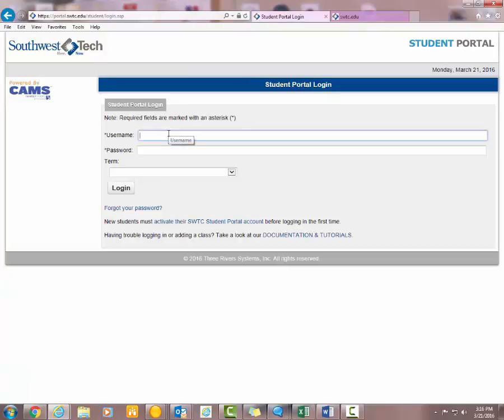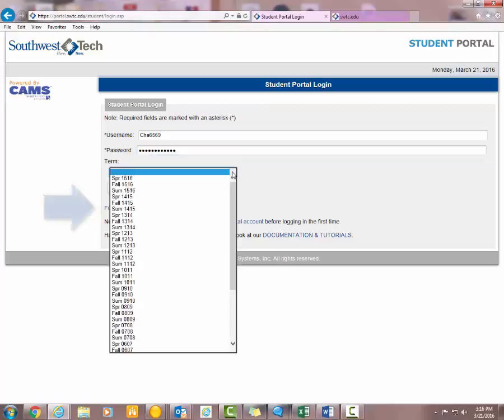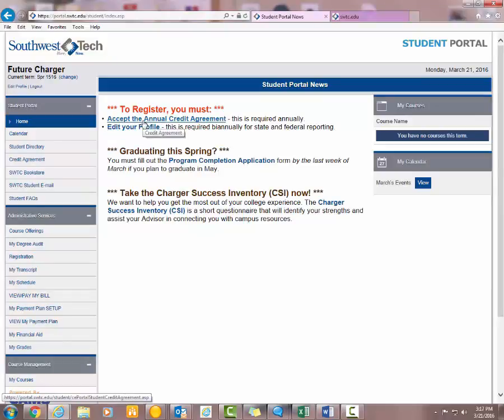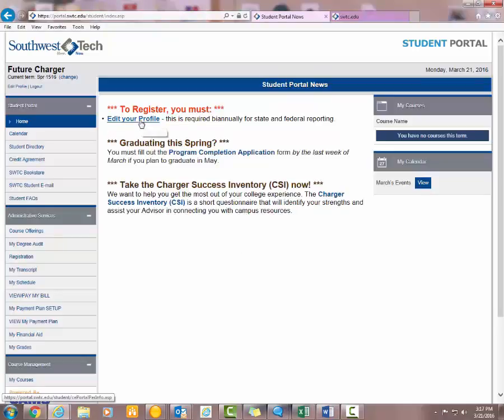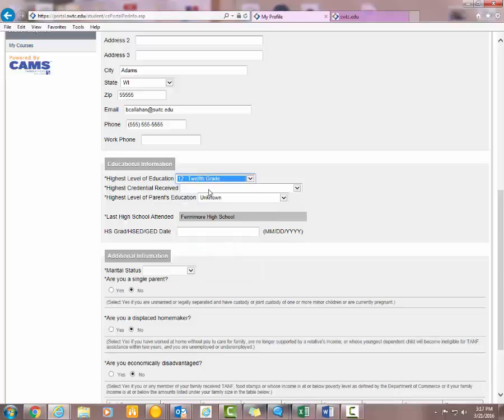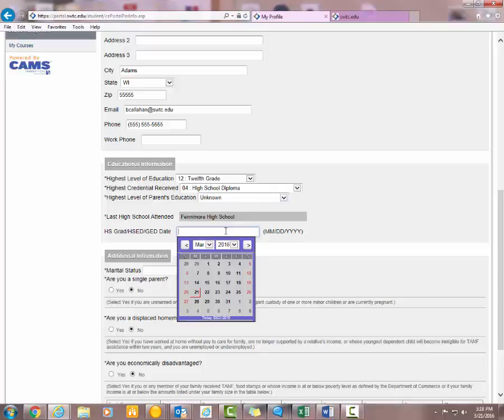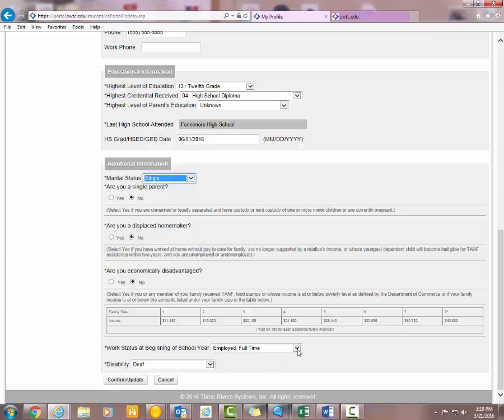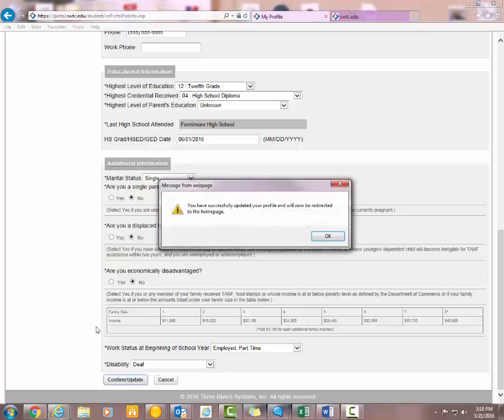Registration Video Part 2 Signing into MySWTC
Now, you will need to sign into your MySWTC account.